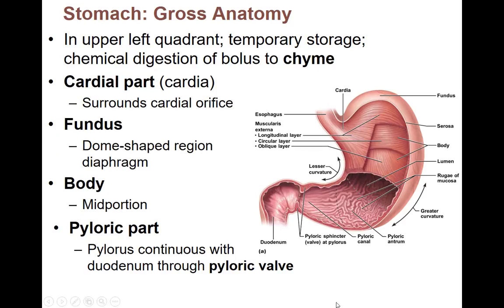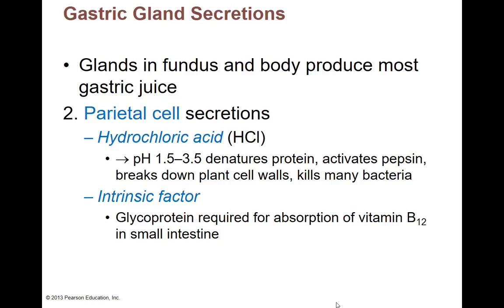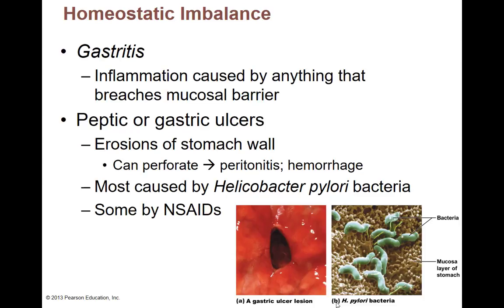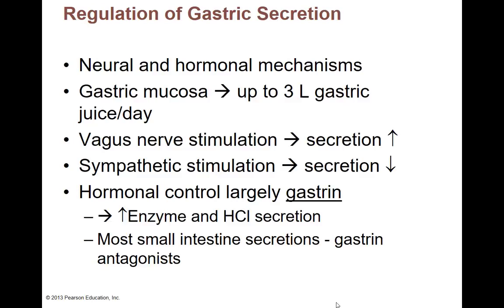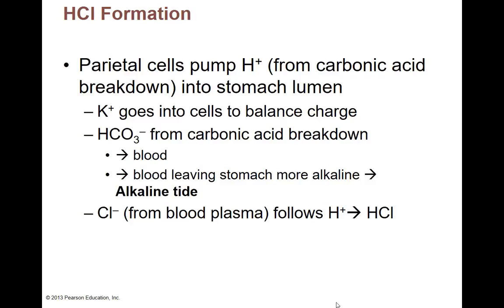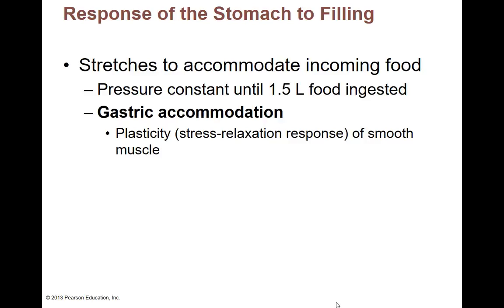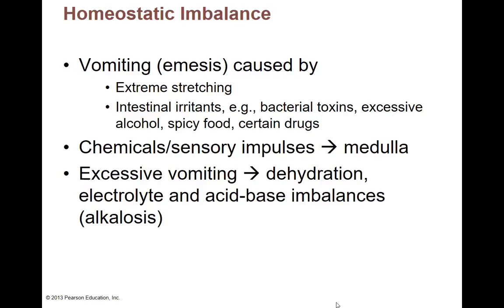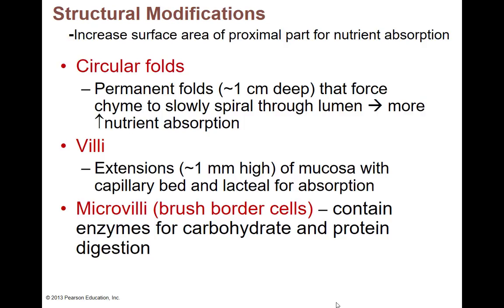Digestive System- part 3